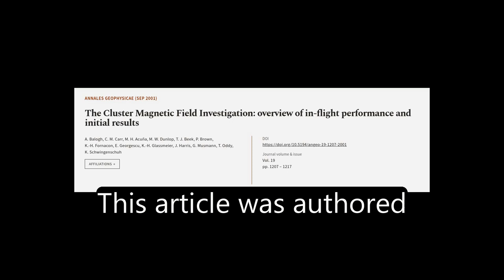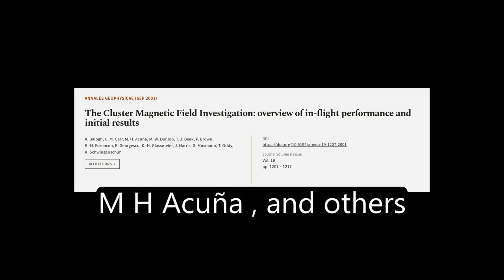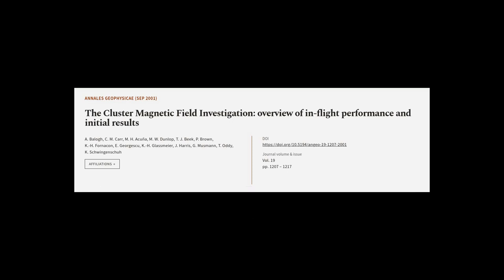The Cluster Magnetic Field Investigation: overview of in-flight performance and initi... | RTCL.TV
### Keywords ###

### Article Attribution ###
Title: The Cluster Magnetic Field Investigation: overview of in-flight performance and initial results
Authors: A. Balogh, C. M. Carr, M. H. Acuña, M. W. Dunlop, T. J. Beek, P. Brown, K.-H. Fornacon, E. Georgescu, K.-H. Glassmeier, J. Harris, G. Musmann, T. Oddy ,and K. Schwingenschuh

### Video Timestamps ###
0:00:00 - Summary
0:00:58 - Title
0:01:03 - Tail
0:01:08 - End